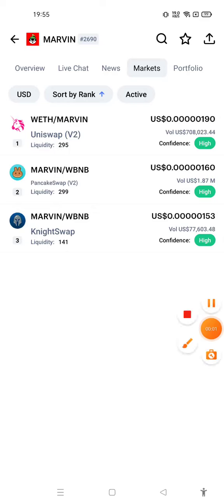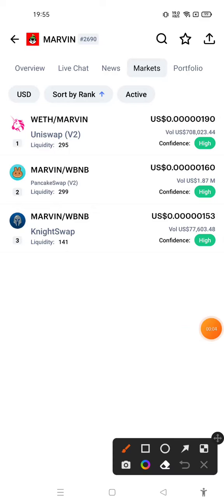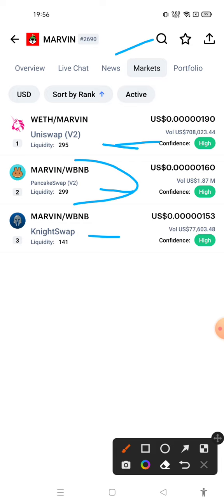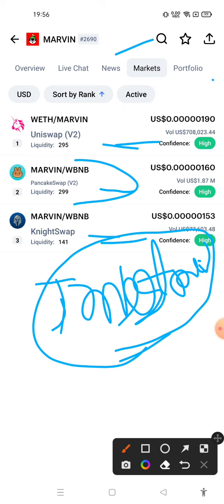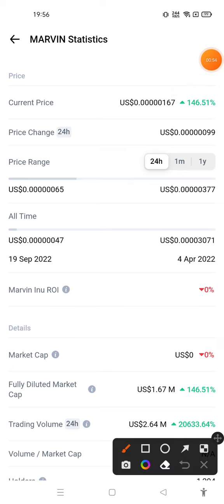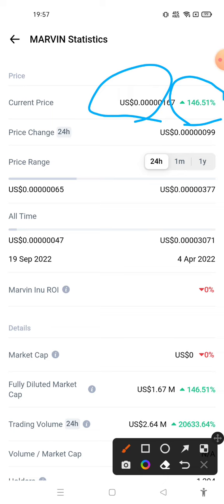Marvin Inu Trending Token Today in CoinMarketCap | Marvin Price Crypto Analysis 550X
keywords related to Marvin Inu Token Cryptocurrency

marvin inu token
marvin token
crypto news
marvin germo
investing in crypto
best crypto to invest in january 2022
marvin inu scam
shiba inu token
bitcoin price
best crypto to invest in 2021 december
how to make money in crypto
marvin inu ethereum
crypto holders
elons marvin token
how to invest in crypto
about elons marvin token
crypto market
marvin inu coin full review in hindi
crypto token burn basics
marvininu
marvininueth